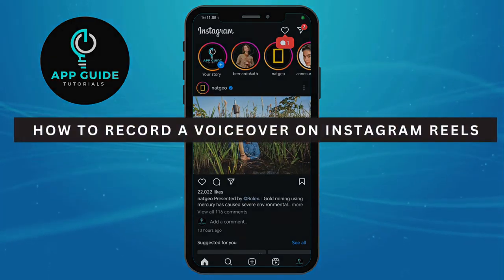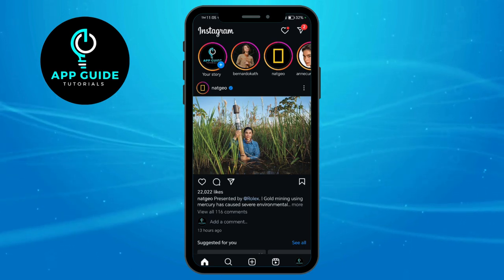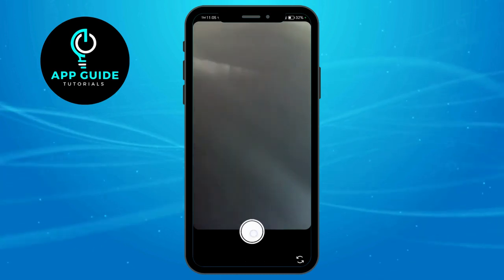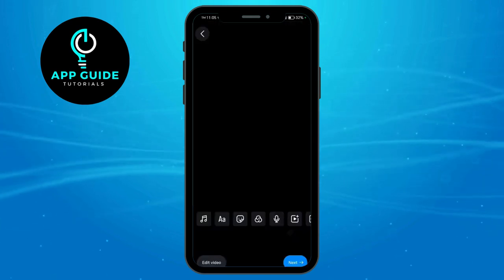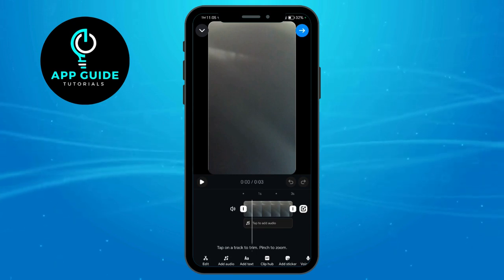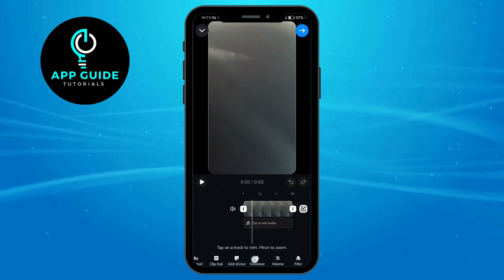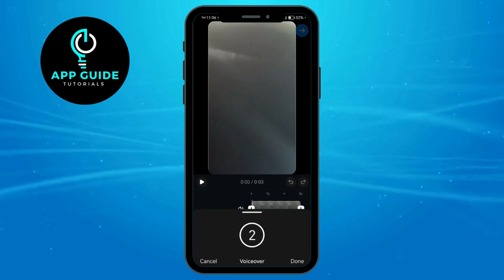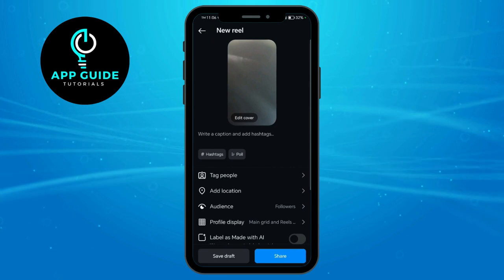How to Record a Voiceover on Reels in Instagram | Android Tutorial (2027)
Want to add a personal touch to your Instagram Reels by recording a voiceover? This tutorial will guide you through the process of recording a voiceover on Instagram Reels using your Android device. Whether you're looking to narrate your content, add commentary, or enhance your Reels with your voice, this step-by-step guide will show you how to do it effortlessly.

In this tutorial, you'll learn:
Why recording a voiceover can enhance your Instagram Reels.
Step-by-step instructions to record a voiceover directly on Instagram Reels using your Android device.
Tips for perfecting your voiceover to make your Reels stand out.

Bring your Instagram Reels to life—follow these steps to record a voiceover on Reels using your Android device!